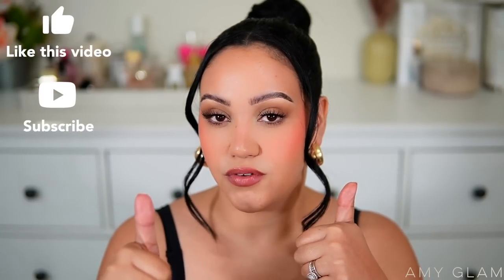PERFUME AND BODYCARE LAYERING COMBOS IVE BEEN LOVING IN JUNE! HOW TO SMELL GOOD THIS SUMMER! ☀️🌴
PRODUCTS MENTIONED ✨

Combo #1:
Glossier You
Bath & Body Works Kaleidoscope: COMES AND GOES DUIRNG BBW SALES

Victoria's Secret Ruby Orchid: LIMITED EDITION

Combo #3:
Ralph Lauren Beyond Romance

Combo #4:
Dolce & Gabbana Light Blue Summer Vibes

Combo #6:
Bvlgari Omnia Crystalline

Combo #7
Replica Beach Walk
Victoria's Secret Pink Coconut Ice: LIMITED EDITION

Combo #8
The 7 Virtues Coconut Sun

CHECK OUT SOME FUN PLAYLISTS ON MY CHANNEL! ❤️

FAQ 📌
🎥 Camera I use for filming: Sony EZ V10

Favorite Places to shop for fragrances at a discount: Fragrancenet.com, Fragrancex.com,  Beautyliv.com, Ebay, Mercari

Where to buy and Sample Niche fragrances: Twistedlily.com &
Scentsgift.com